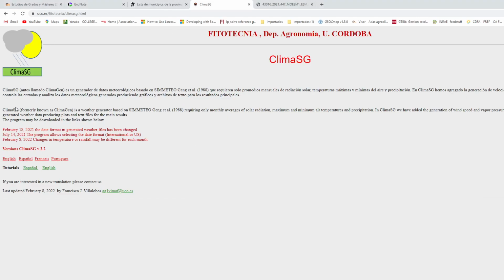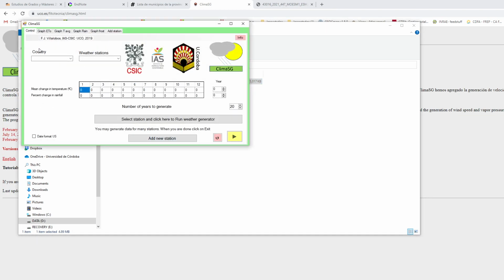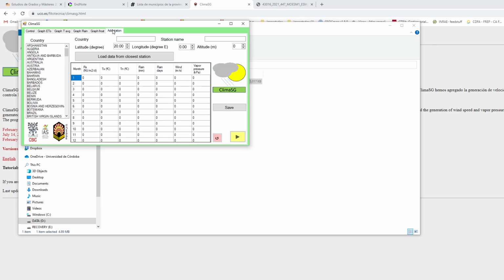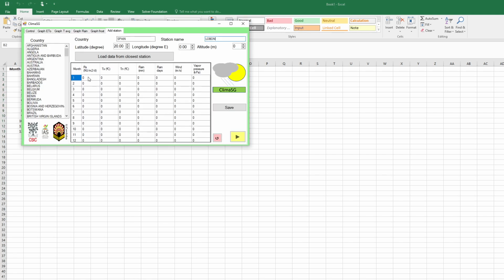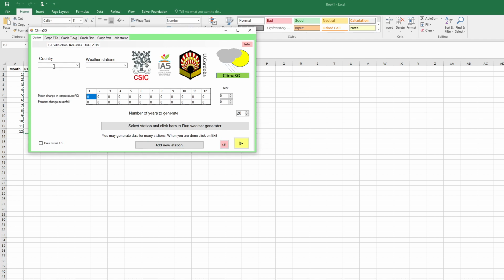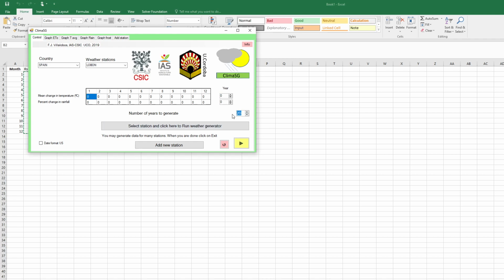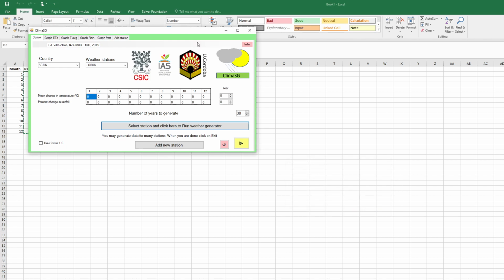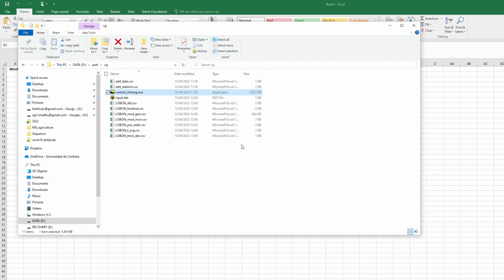Tutorial ClimaSG (new version April 2022)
ClimaSG is a weather generator that uses only monthly data as inputs. It contains a wide database with weather stations  around the world

Francisco J. Villalobos